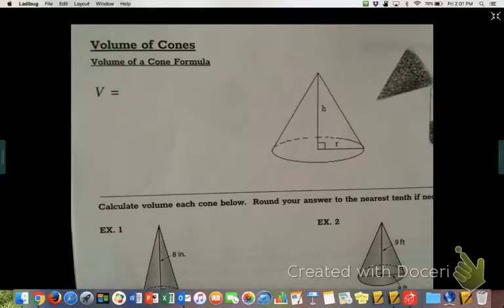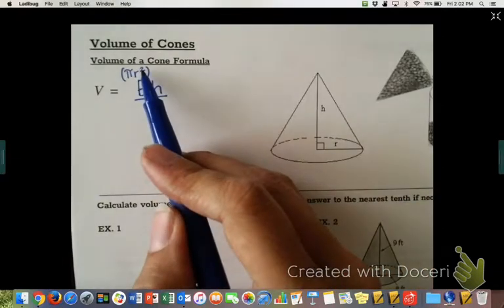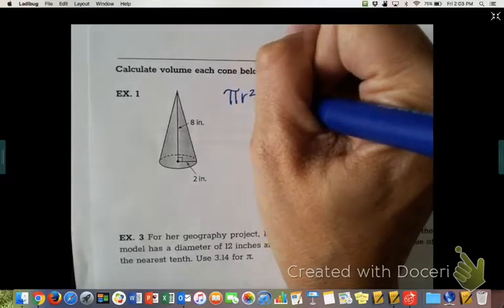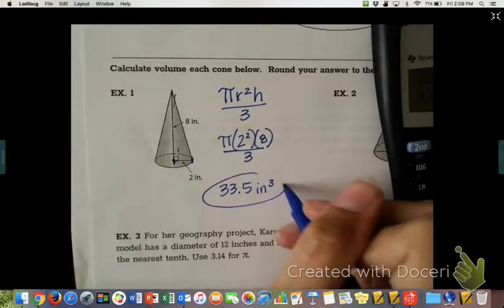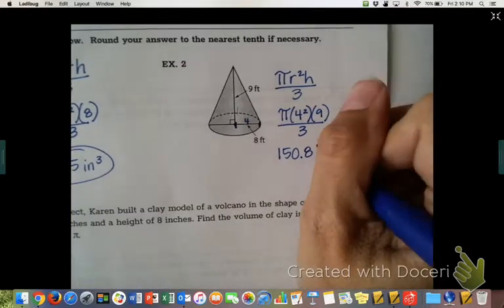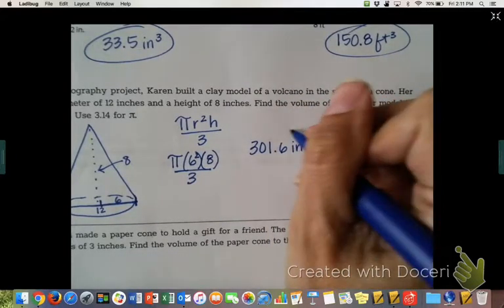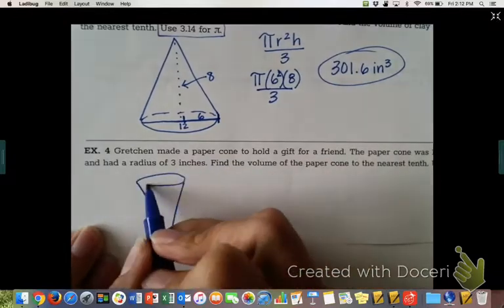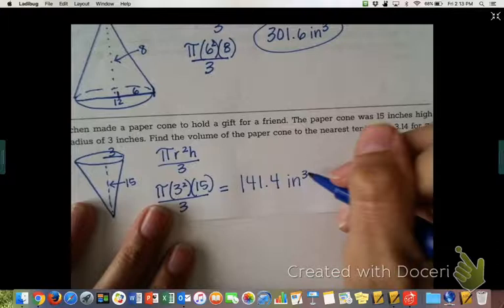Volume of Cones